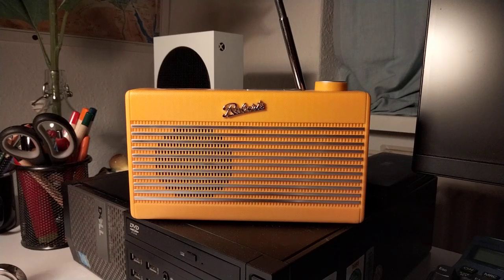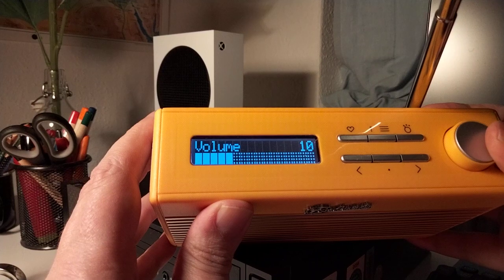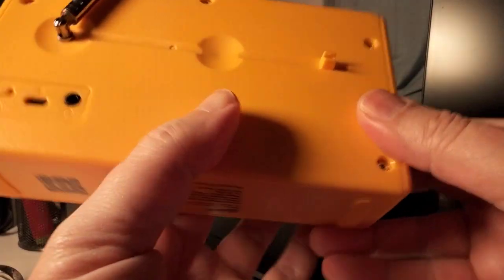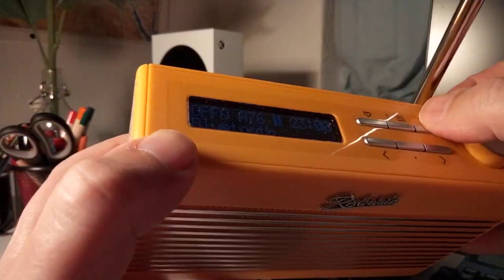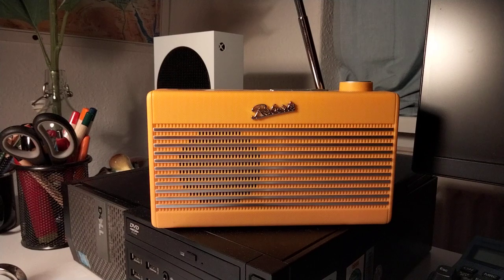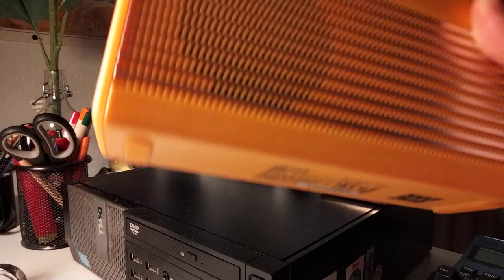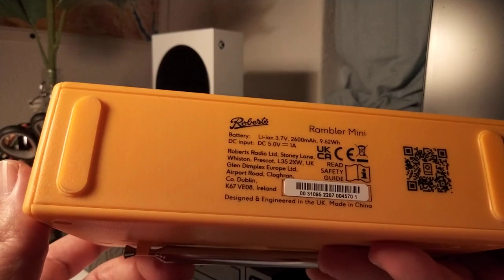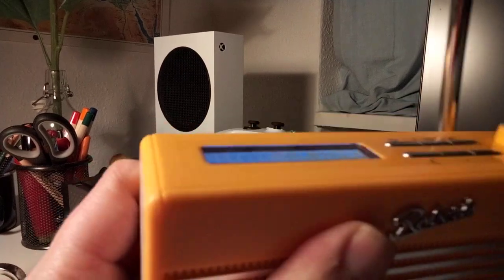Roberts Rambler Mini / Portable DAB+ FM & Bluetooth Radio / Sunburst yellow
This is the latest model from Roberts. With only 460 gramms it is quite light and suitable for traveling. It comes with a travel-lock and a built in battery that lasts for about 20 hours. Typical for Roberts: there are four stylish colours to pick from, a nice retro design and a very useful USB-C charging port.

RRP in UK: 99 GBP
RRP in Germany: 139 EUR